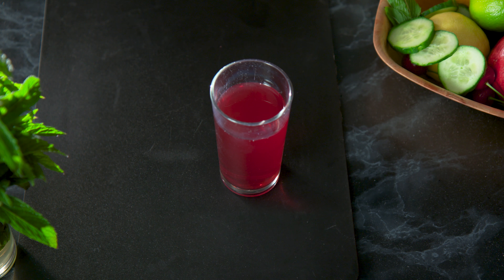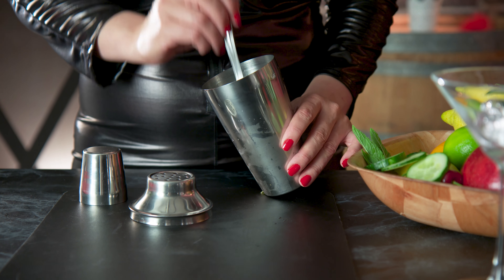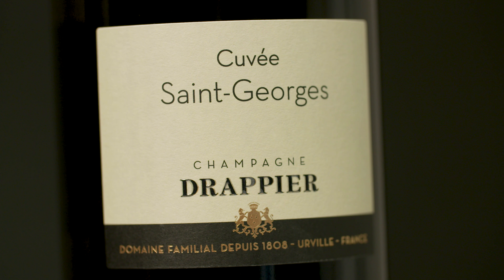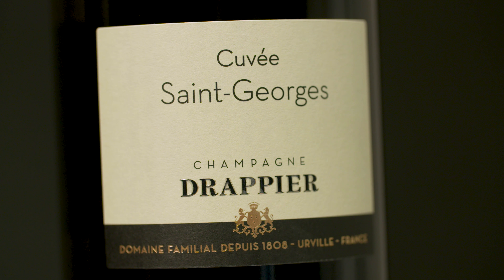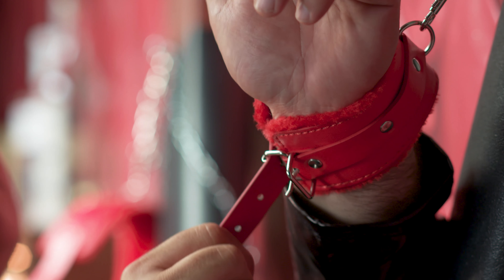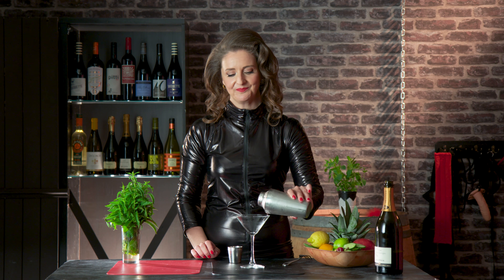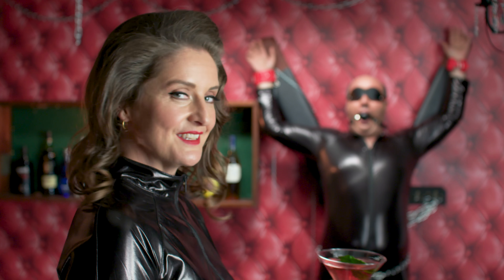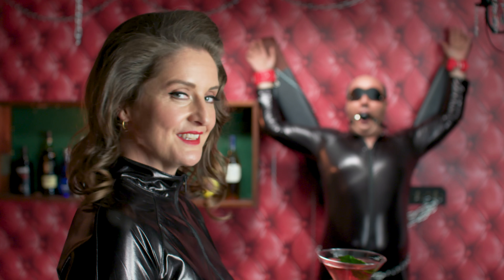How to make an Après Rouge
Welcome to Oddbins Cocktails with a Twist, where we whip up a selection of spirited cocktails that will satisfy all tastes...
In episode four we make a delectable Après Rouge

Why not try it for yourself? St Andrew’s Cross optional